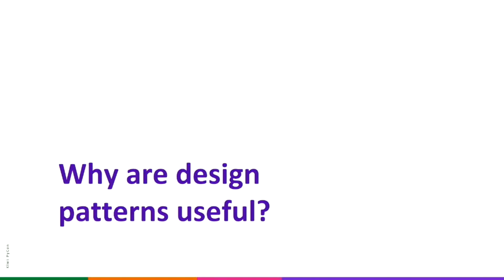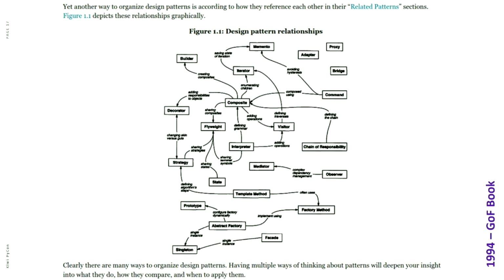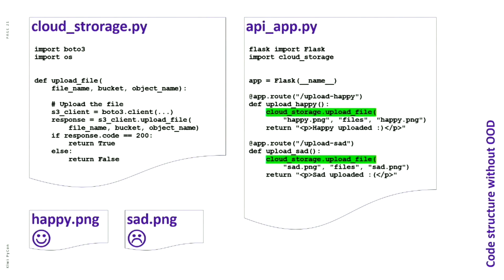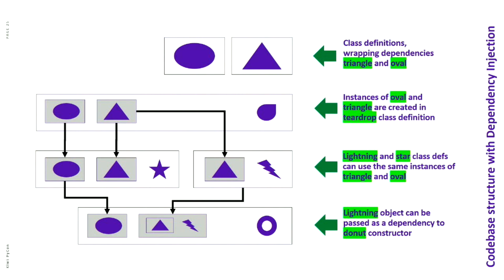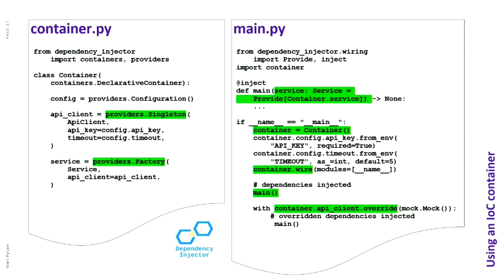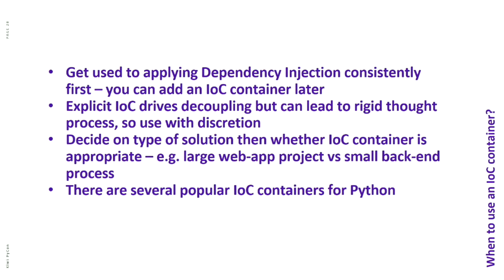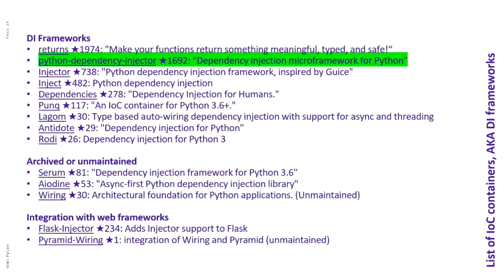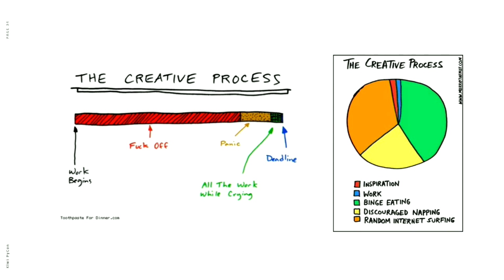"Dependency Injection with Python" - Bernard O'Leary (Kiwi Pycon XI)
(Bernard O'Leary) A discussion covering what the Dependency Injection pattern is, why you might want to use DI with your Python codebase, and how to implement it.

kiwipycon kiwipyconxi kiwipycon22 kiwipycon2022 pycon python

Kiwi PyCon is an annual conference aimed at promoting and educating people about the Python programming language.

Sat Aug 20 10:50:00 2022 at Great Hall